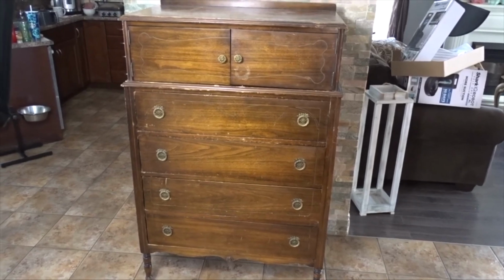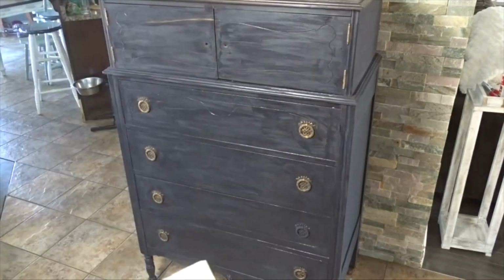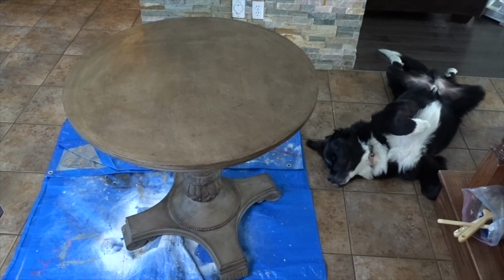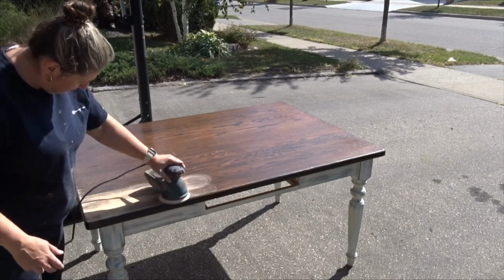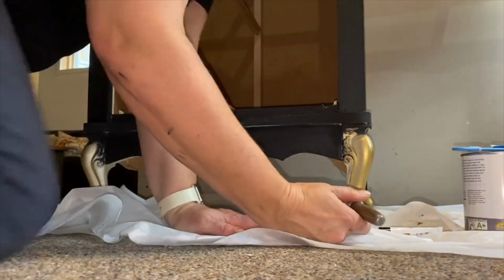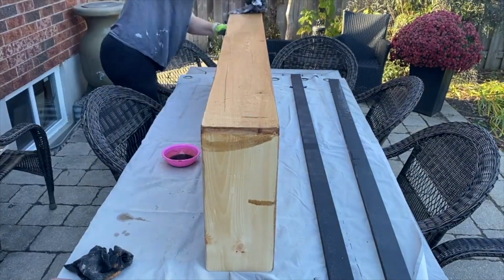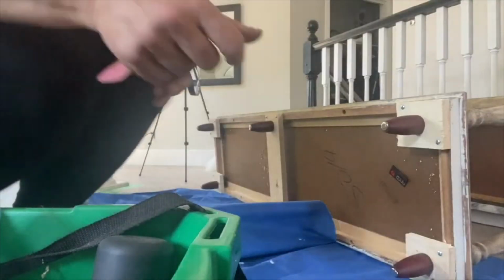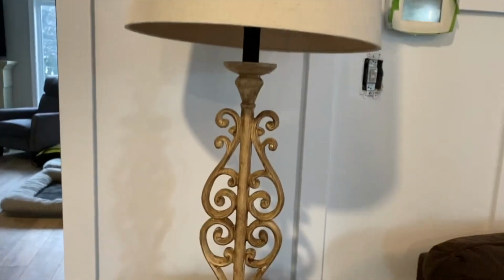Thrifted Furniture Look for Less DIYs to try in 2024 | High End DIY Furniture Dupe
Hello friends.  Today I am sharing with you a simple way to update thrifted furniture or furniture you have at home.  These Look for Less High End Dupes can update the look of your home for a lot less that what they would cost at a high end store.

Let’s Connect

My Channels

Or

00:00:00 Introduction
00:01:07 Antique Dresser
00:17:16 Hall / Side Table
00:29:03 Coffee Table
00:38:47 Kitchen Table
00:44:26 Dining Chairs
00:49:58 Vanity / Desk
00:57:19 Fireplace
01:13:11 Side Table
01:32:58 Bonus Lamp